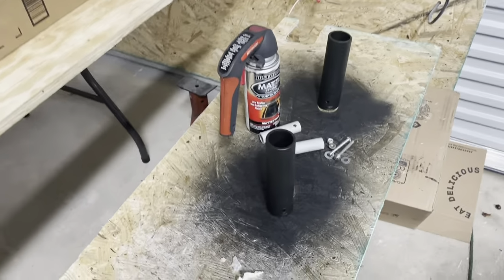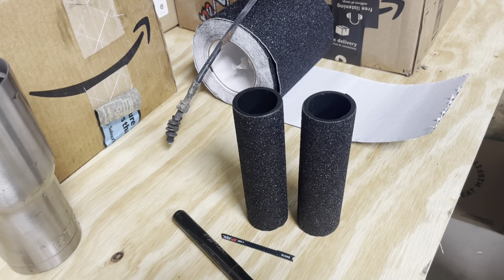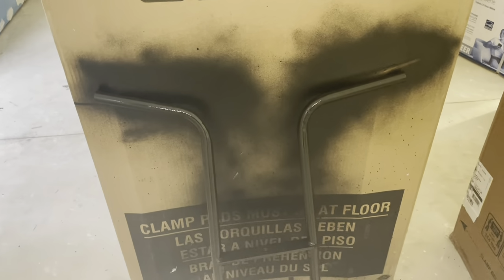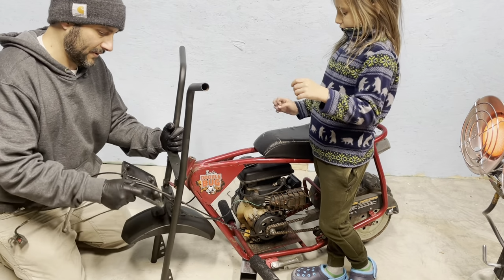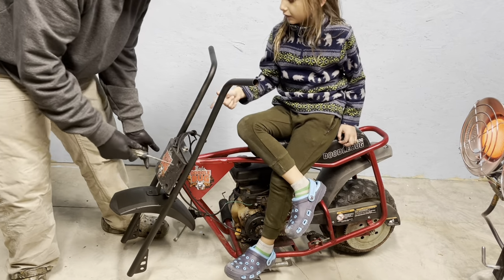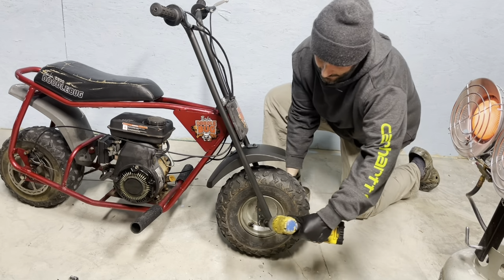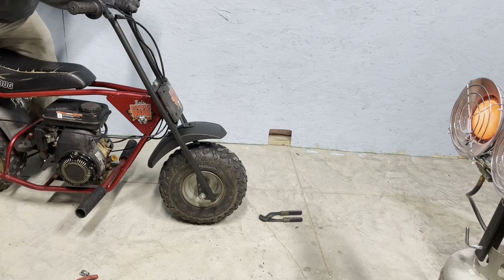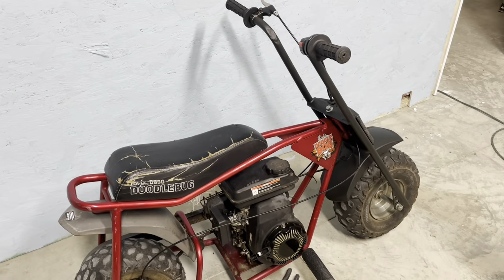Doodle Bug DB30 restoration, how much can we sell it for?